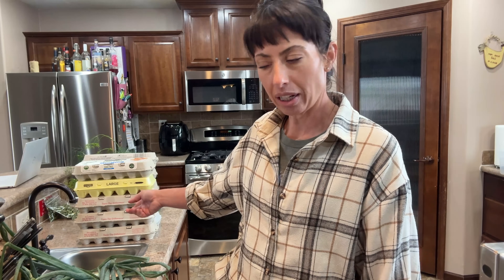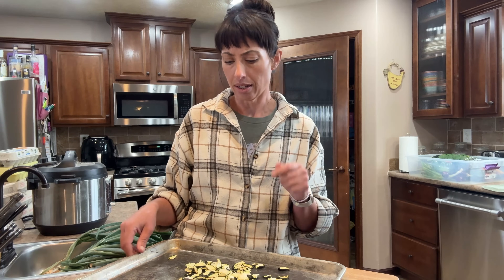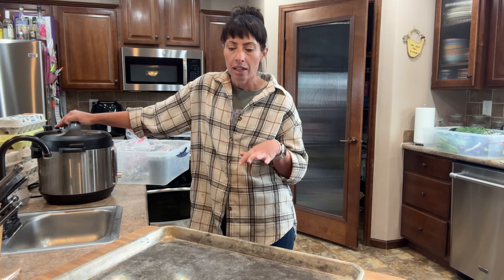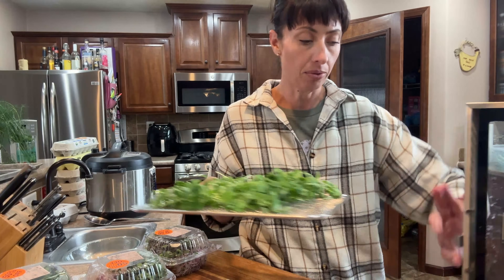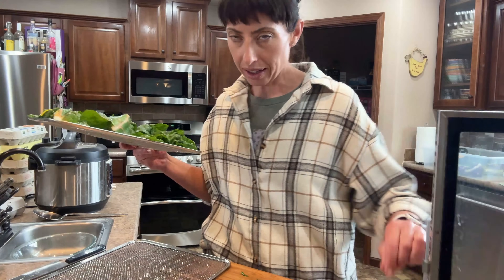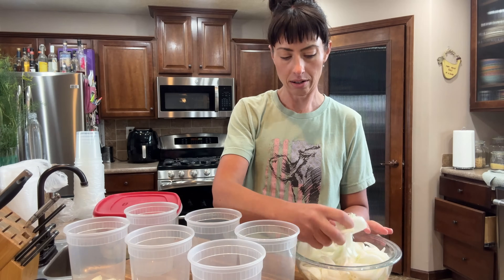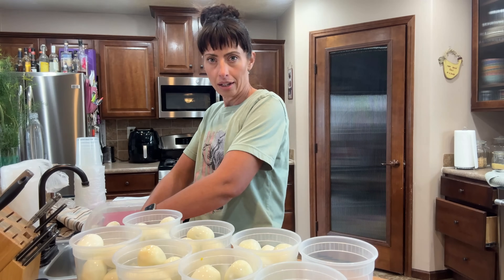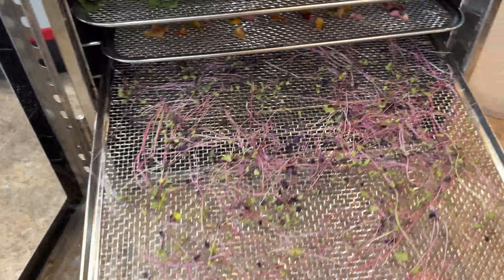Turning Excess and Waste Products into Retail Items for Farm Store!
It's cool and cloudy outside which makes it the perfect day to make some new retail items for the Farm Store.  Dehydrated vegetables from less than stellar produce have been a success over the last year and I need to restock.  Pickled eggs are always popular when I have them in stock so let's make more while we work on emptying and filling the dehydrator!

Bring home a piece of the ranch!  Jerky, Beef & Pork available now!